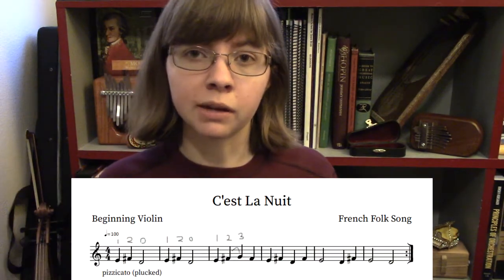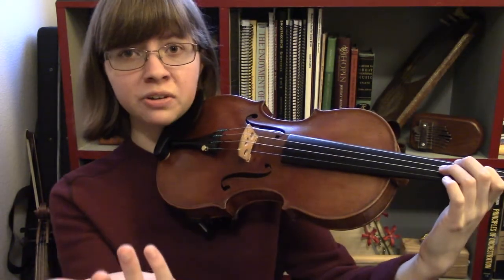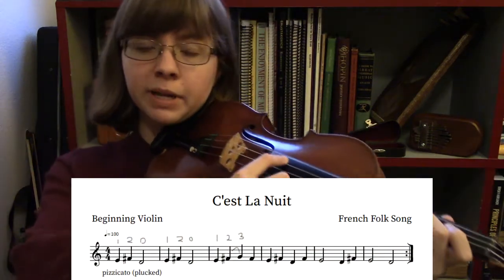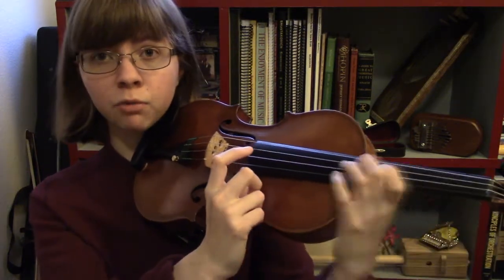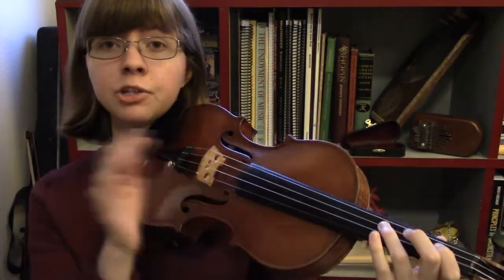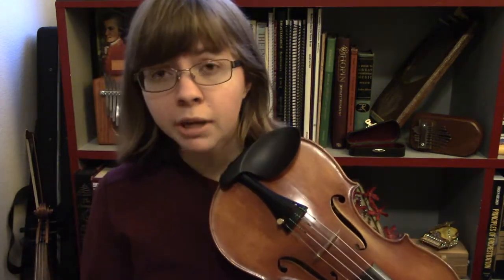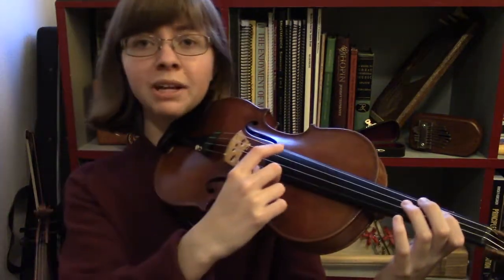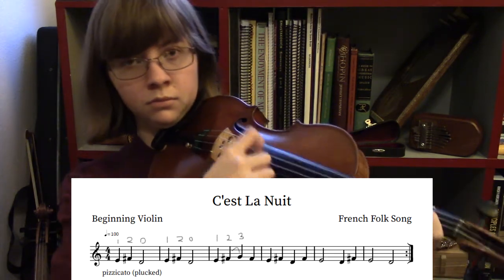Beginning Violin Song (Learn the Violin - Ep. 6)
This is a tutorial for a song for absolute beginners. It also doubles as a mini beginning violin lesson. We will use only the notes D, E, F#, and G. This song is C'est la Nuit, which seems to be a shortened version of a more popular french folk song.